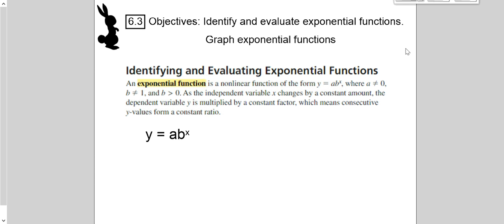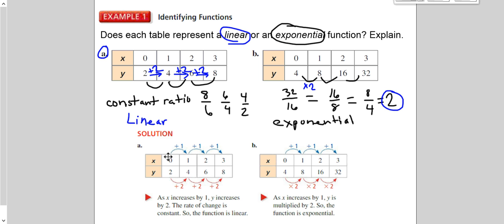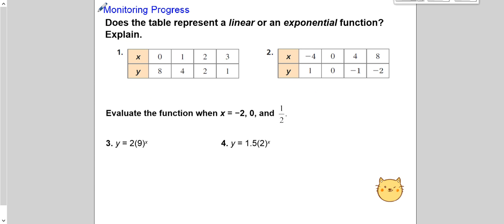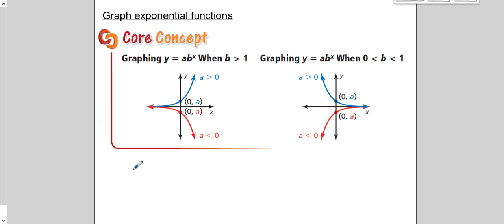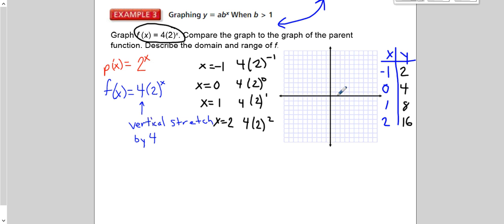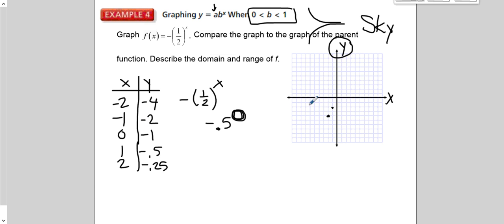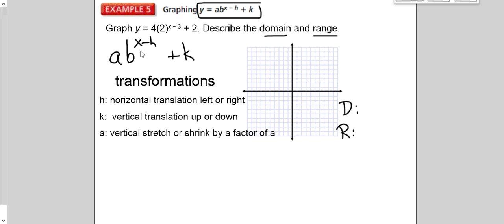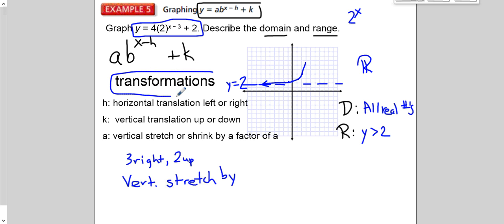6 3 Exponential Functions Alg 1